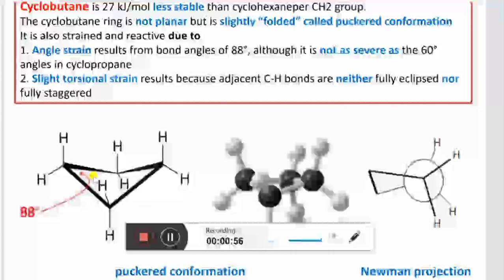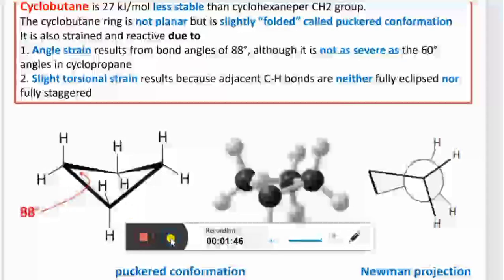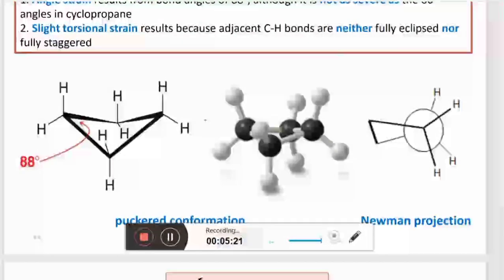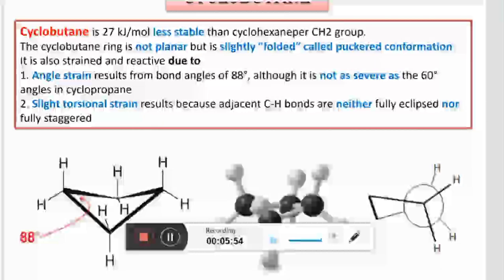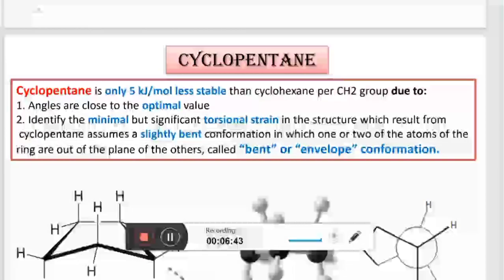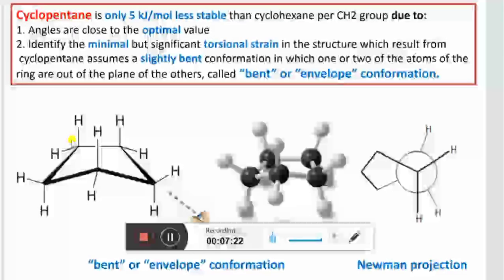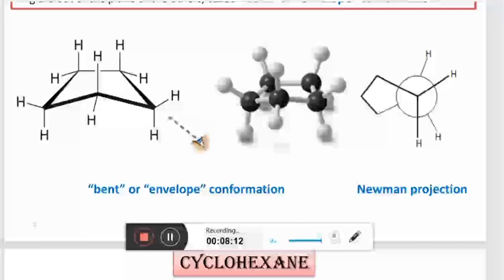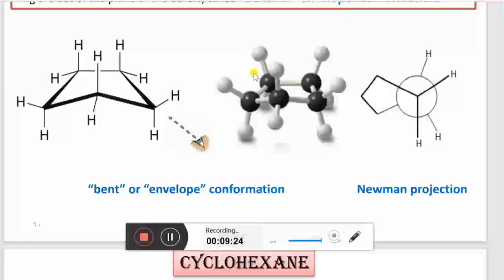Cyclobutane and Cyclopentane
We can Discuss about following topic :

1-Cyclobutane
2-Cyclopentane